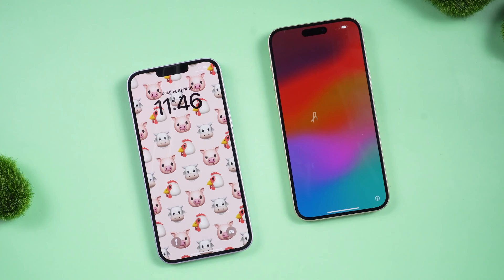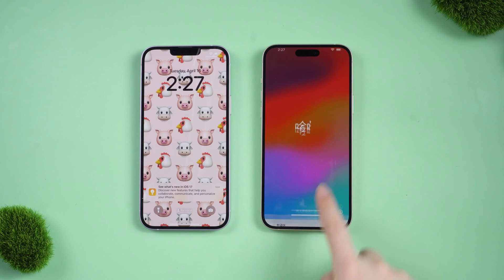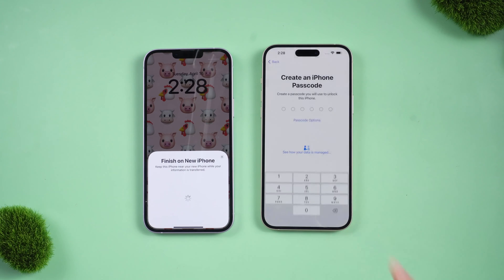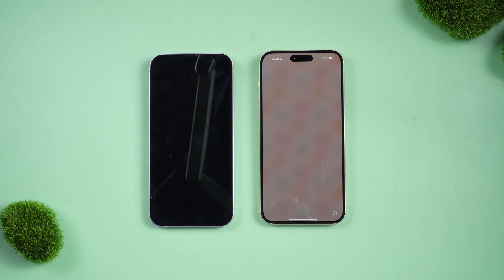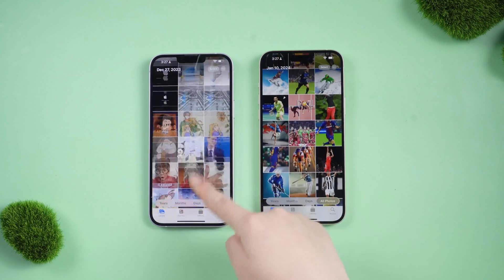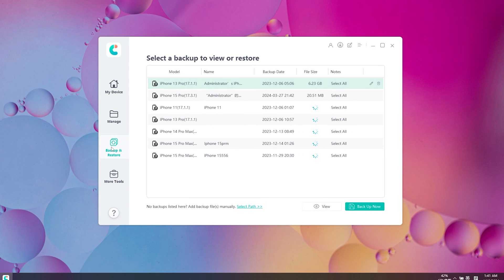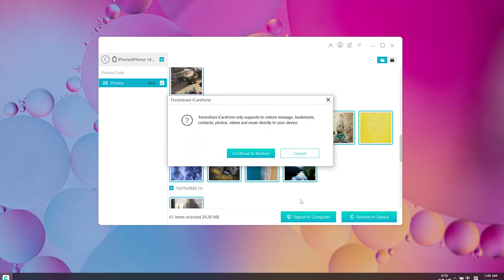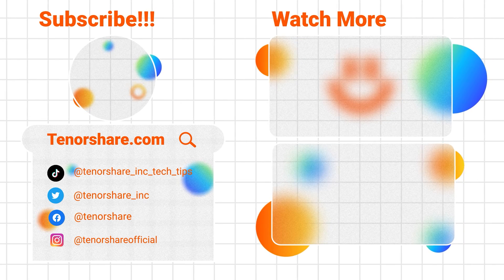How to Transfer Data from iPhone to iPhone After Setup｜Without Erasing Data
Don’t know how to transfer from an old iPhone to new iPhone when you get a new iPhone? Get Fast Transfer iPhone Data Tool iCareFone

Timestamp:
00:00 Intro
00:21 Transfer iPhone Data With Quick Start
02:06 Transfer Data with iCareFone

Here are the advantages of iCareFone：
1-Click to transfer photos from iPhone to PC/Mac. HOT
Transfer/manage contacts, music, videos, messages between
iPhone/iPad and PC/Mac.
Selectively backup iPhone to computer and restore to device/external drive.
Download apps not available in your country such as BGMI, TikTok.
Free features: iPhone backup, developer mode, iPhone test, AI wallpaper(Mac only). FREE